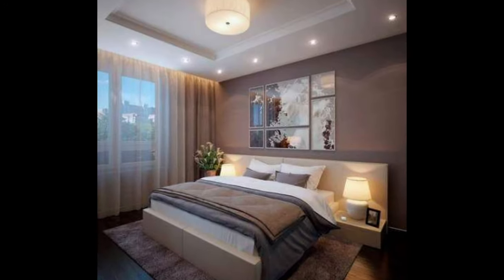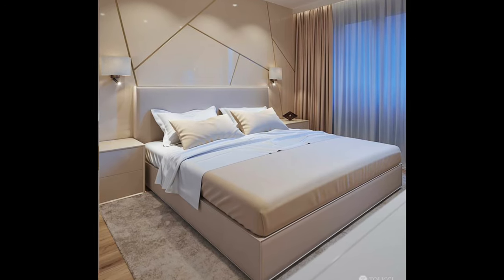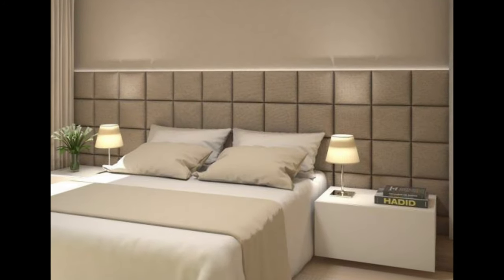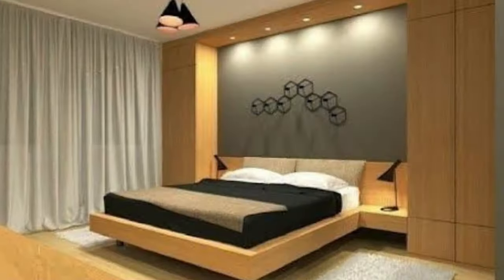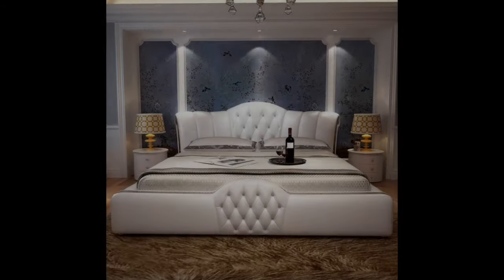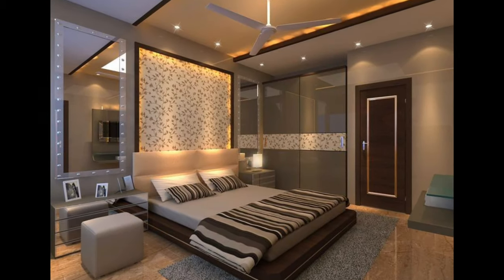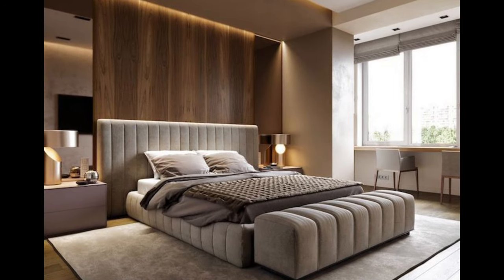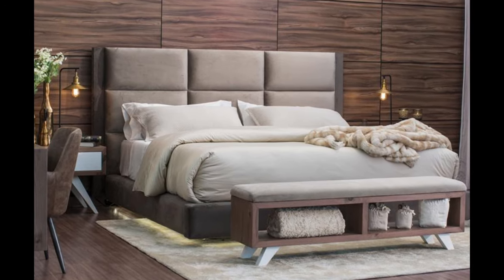200 Modern bed design ideas 2024 for modern bedroom furniture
200 Modern bed design ideas 2024 for modern bedroom furniture
bed design
bedroom design
bed design photo gallery
modern bed design